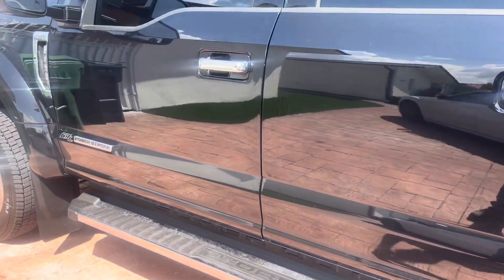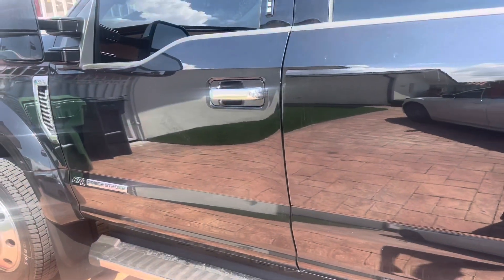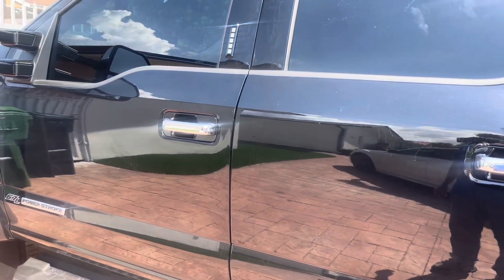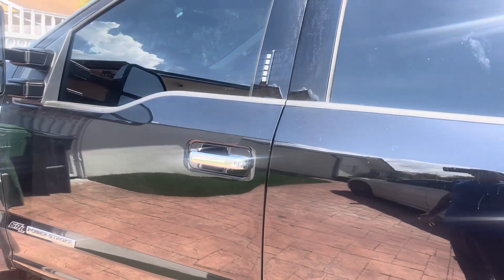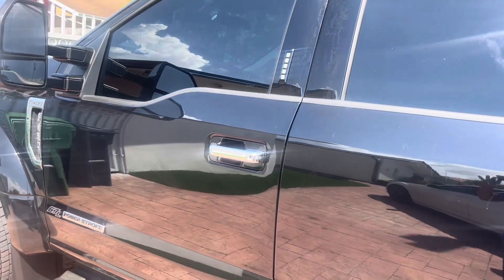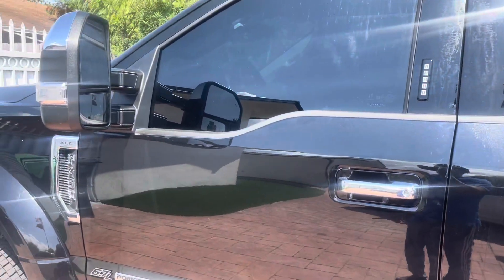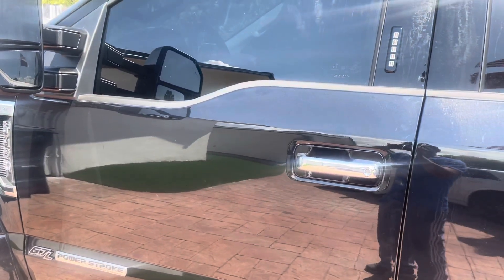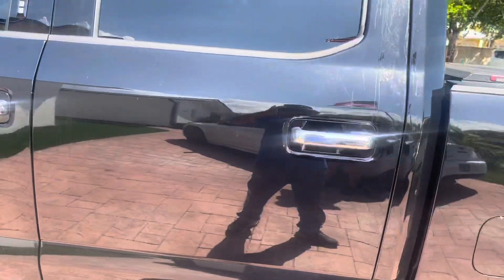2022 Ford F-450 shock sensor add-on